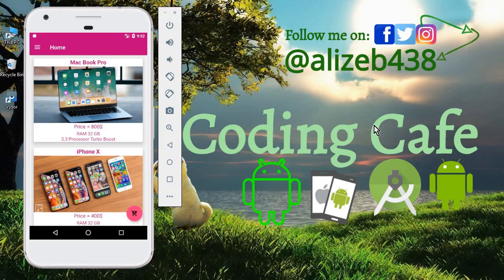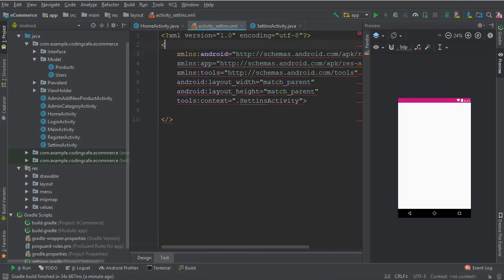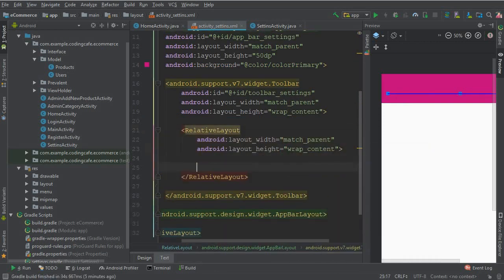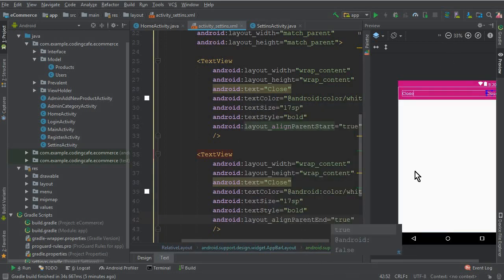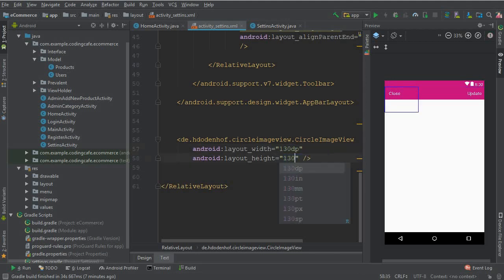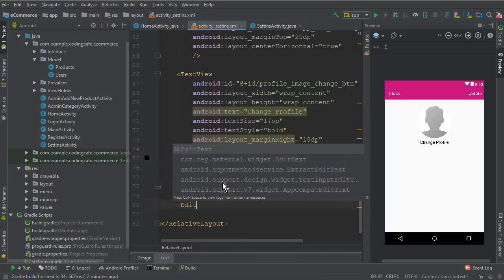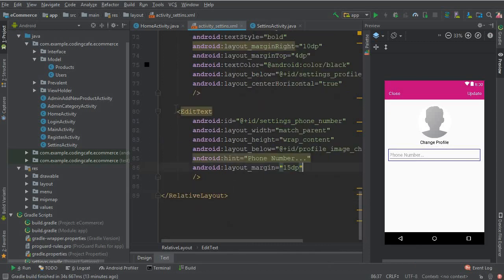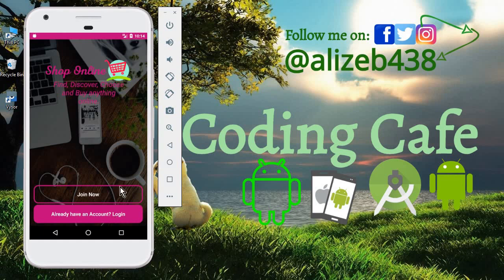Android Shopping App Tutorial 17 - Settings Activity - Android eCommerce Shopping App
In this video tutorial#17 for our firebase android ecommerce app like amazon and AliExpress: we will create and design settings activity in android studio.